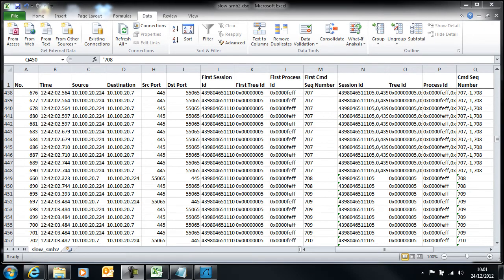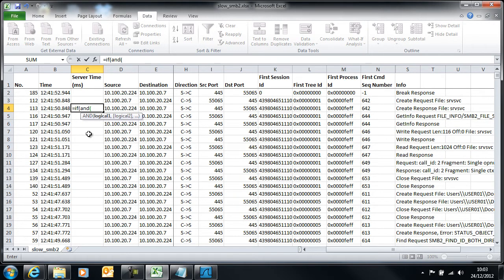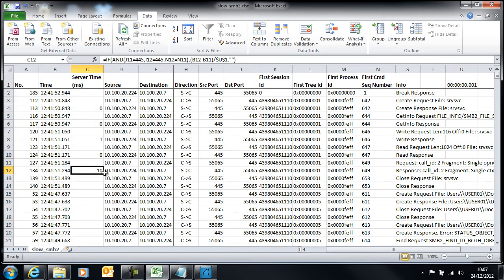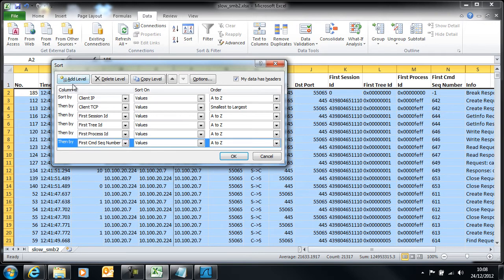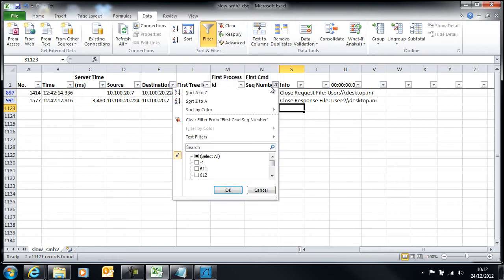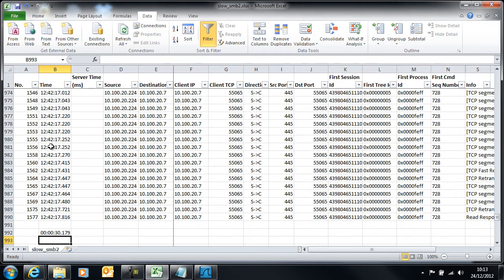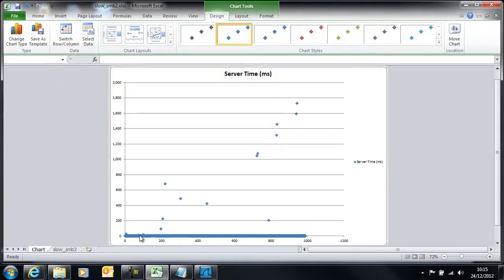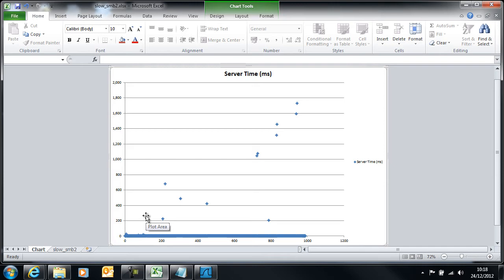RPR NA02: Analysing SMB2 and fileserver performance - Part 6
In this series of videos we study the performance of a Windows 2008 r2 server by analysing the SMB2 traffic flows in a network trace with Wireshark and Excel.

This is part 6 and it covers calculating server response times and then analysing them.